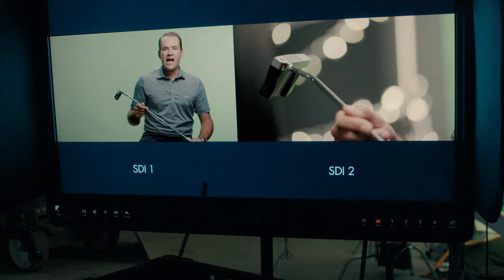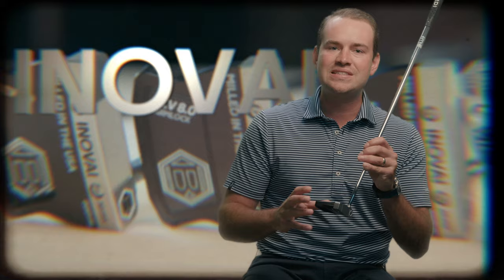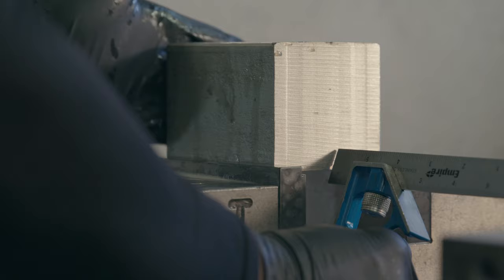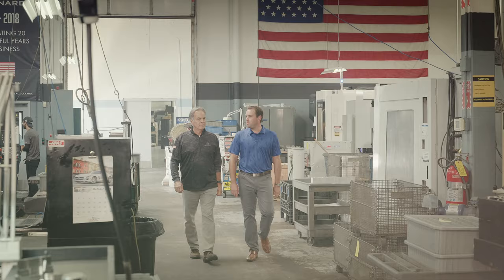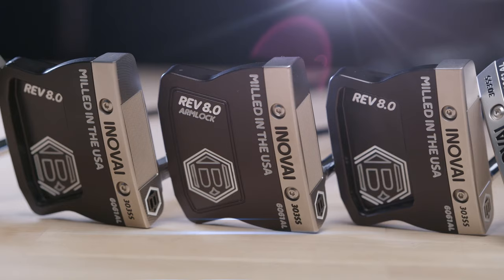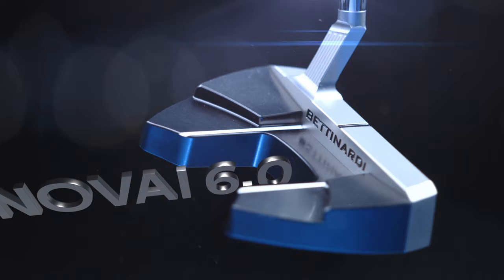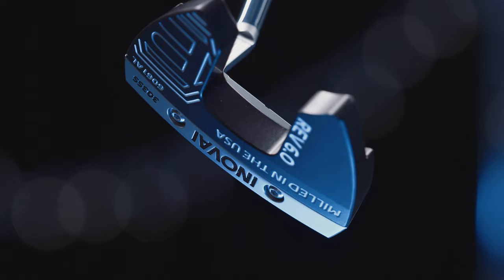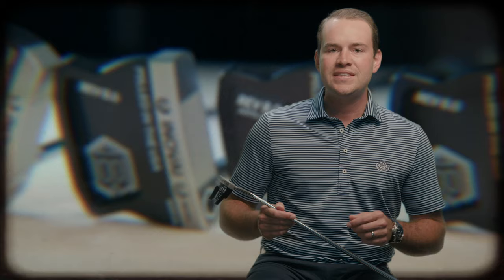2022 INOVAI Series - Bettinardi Golf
Sam Bettinardi is proud to extend the award-winning INOVAI line, adding the all-new high M.O.I. (Moment of Inertia) compact mallet putter, the Inovai 8.0, while re-engineering the Tour-winning and renowned INOVAI 6.0. Precision Milled from 303 Stainless Steel and 6061 Military Grade Aluminum, the all-new INOVAI 8.0 was designed from direct Tour feedback, and engineered with defined wings that instill maximum forgiveness and stability, while our new Stealth Black Anodized body offers perfect visual cues. The INOVAI 8.0 is offered in three unique neck options, including spud, slant, and for the first time on an INOVAI putter, our Tour-proven Armlock. Each putter comes with Bettinardi’s new Roll Control Face milling, and is built with a Tour-grade shaft, matching carbon fiber premium headcover, and Bettinardi Lamkin Sink Fit grip in both standard and jumbo sizes.